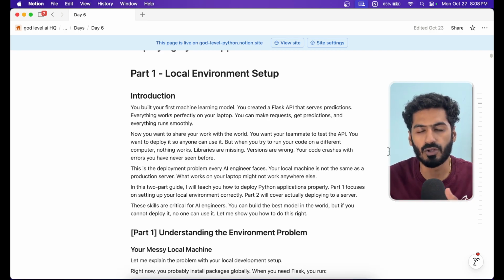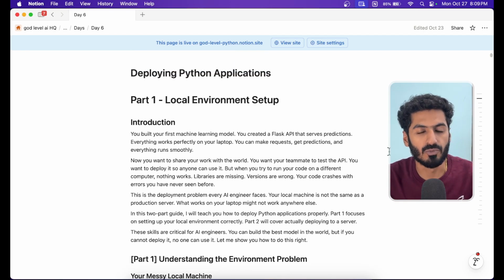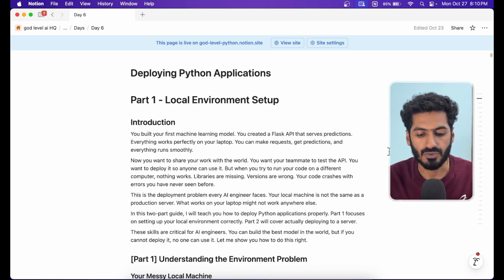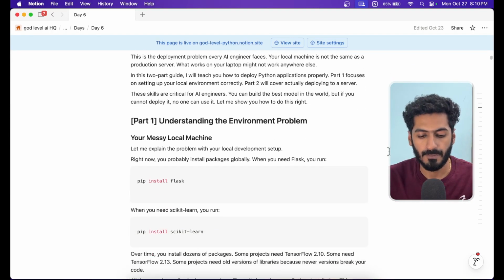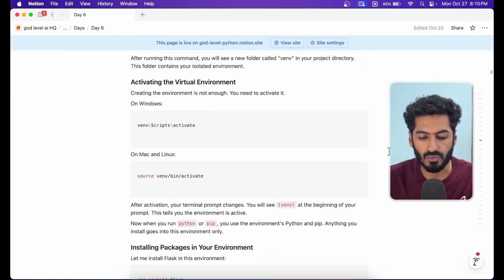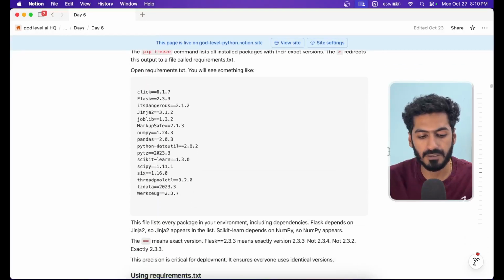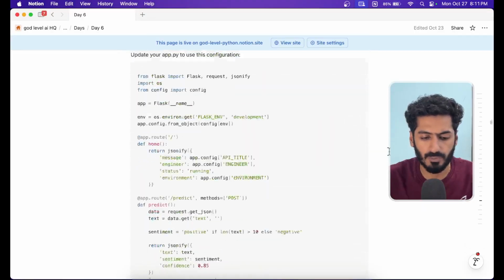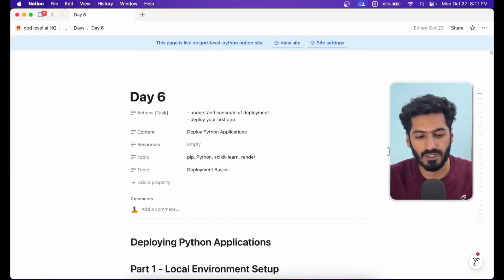Deployment Basics with Python and Flask [Day 6/75]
[Day 6/75] - Deployment Basics with Python and Flask